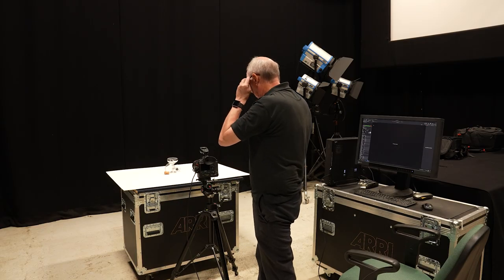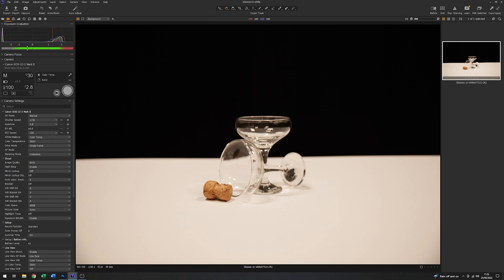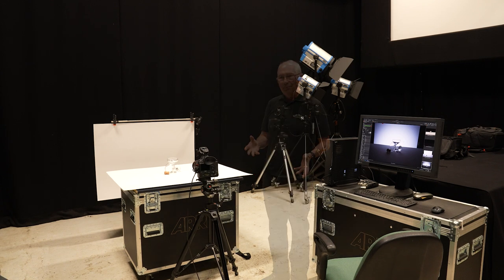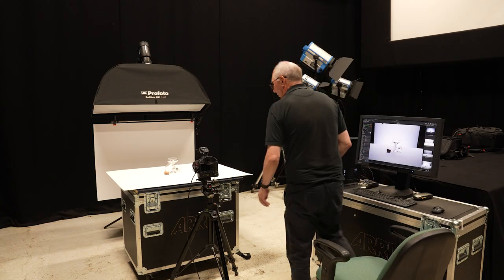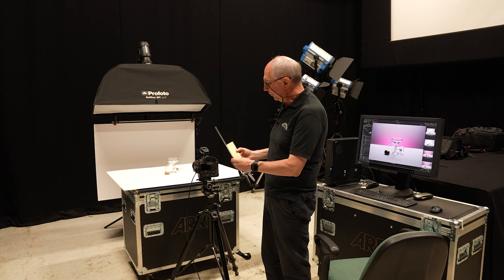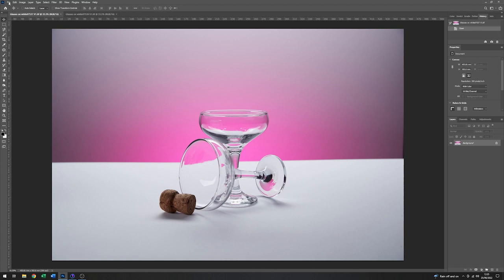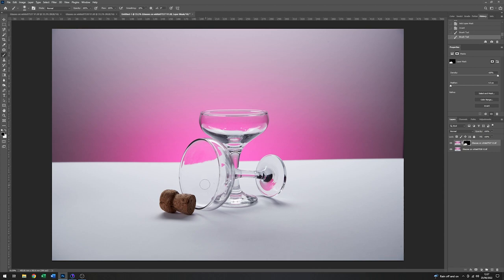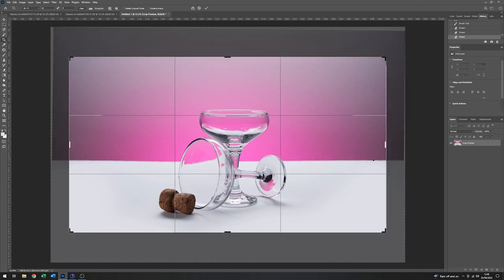Studio lighting glass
Studio lighting a still life subject to invoke mood narrative and emotion.
Whether it’s studio flash, speedlight, or strobe, I show how you can produce a high impact visual art photograph.
Using studio flash and a little ingenuity I’ll show how to create an abstract art still life image.
Plus, some tips and tricks in Photoshop to help things along a little.
I'll use a Canon DSLR tethered into Capture One to show you the iterations from basic image to completed photograph.
In this video I take you step by step through the process of lighting a subject to control highlights and reflections.
How to control depth of shadows with a mirror to fill in.
I'll use a Canon DSLR, tethered into Capture one software to show you how to capture your subject from basic image to completed photograph.
Studio flash strobe.
Lee filters 332 rose pink.
Canon 24-70mm f2.8 Lens.
Plastic mirror.
White card.